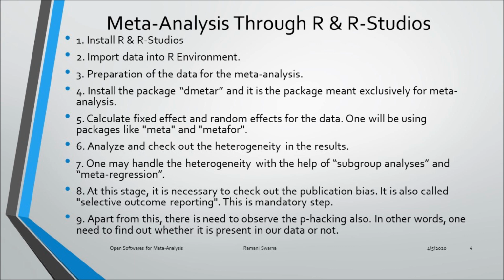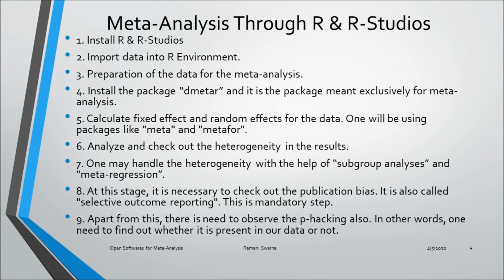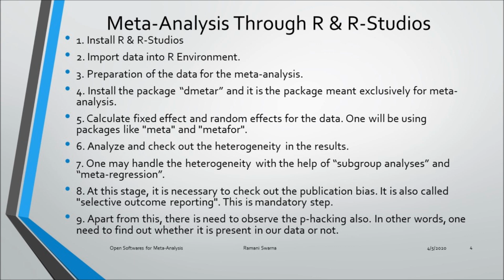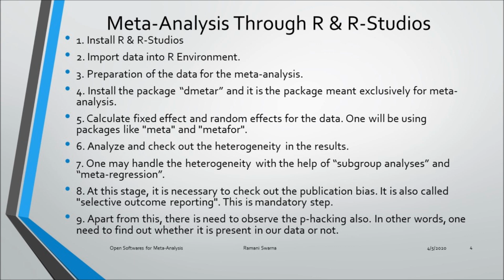R & Meta-Analysis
In this video, introduction to R for Meta-Analysis is presented to all.